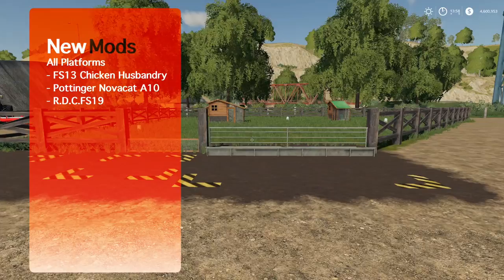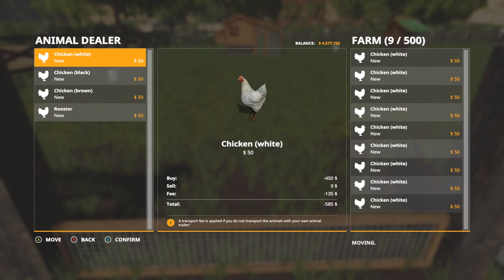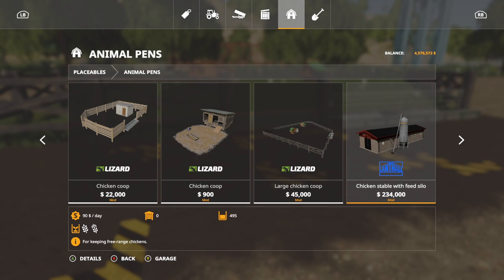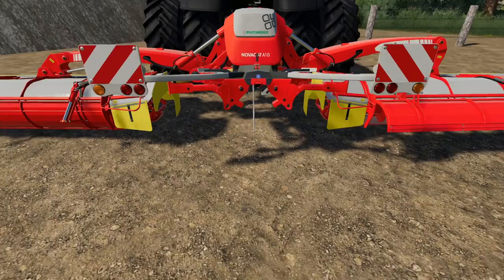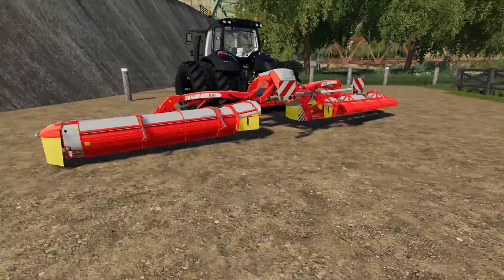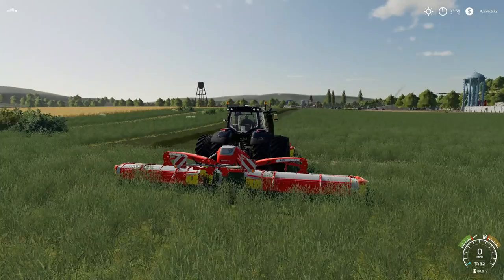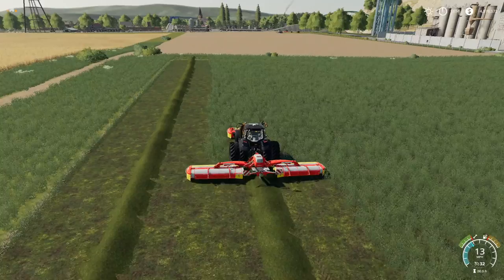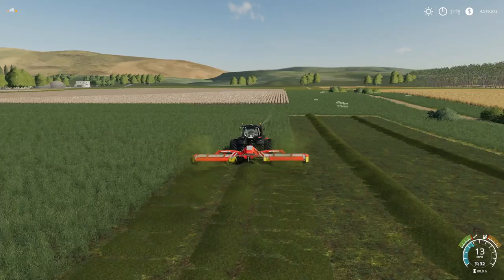NEW MODS + HUGE UPDATE TO R.D.C.FS19! | Farming Simulator 19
New Mods Released Today For Farming Simulator 19!
All Platforms
- FS13 Chicken Husbandry
- Pottinger Novacat A10
- R.D.C.FS19

Consoles

Recording Computer

Editing Computer

Streaming Computer